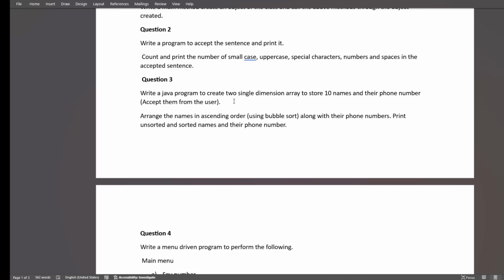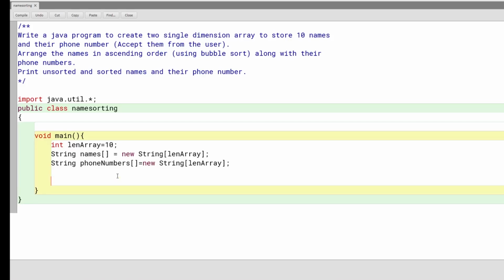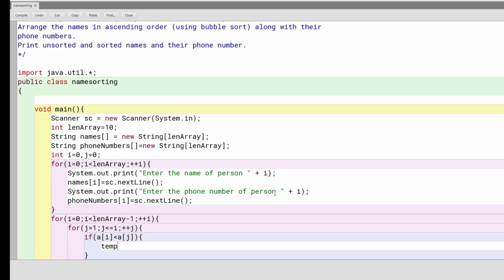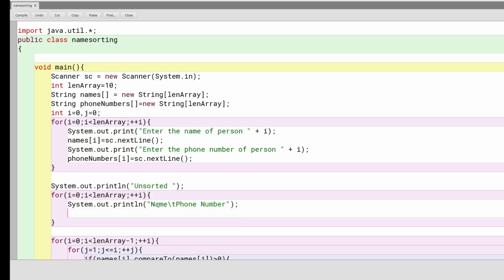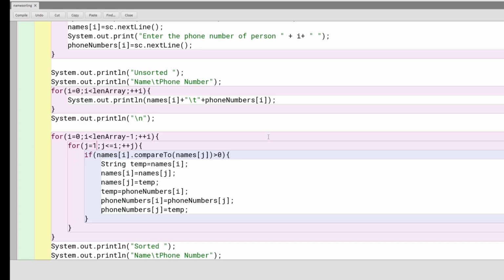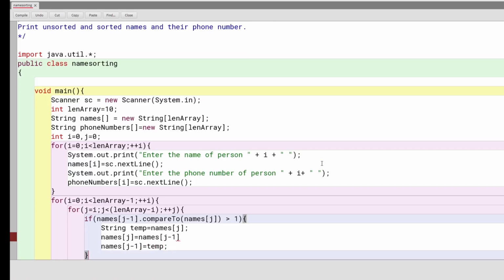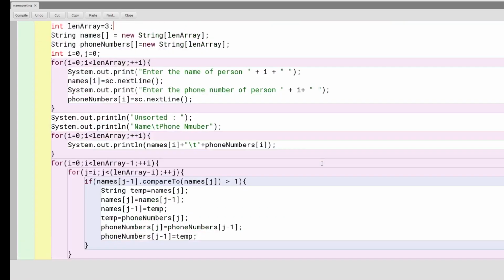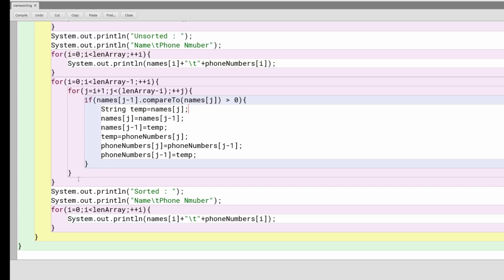String Sorting Java Progarm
ICSE 10th standard P G Garodia Prelim 2 2025

Write a java program to create two single dimension array to store 10 names and their phone number (Accept them from the user).
Arrange the names in ascending order (using bubble sort) along with their phone numbers. Print unsorted and sorted names and their phone number.